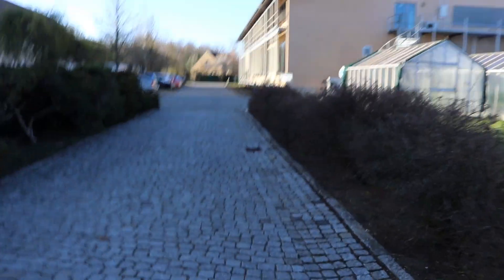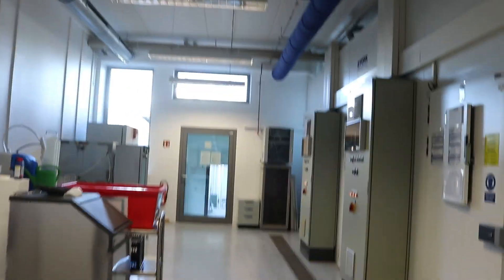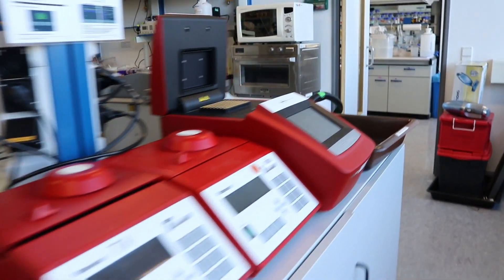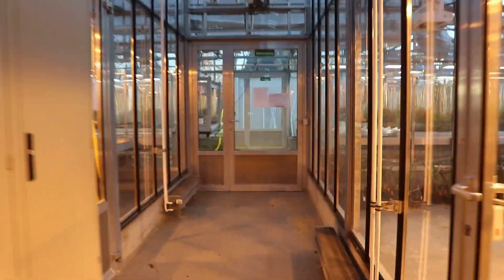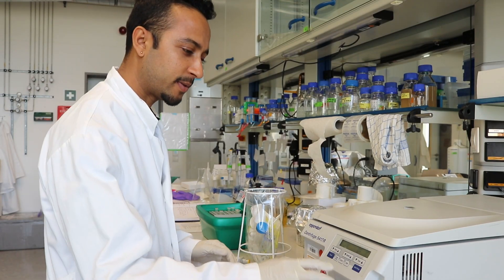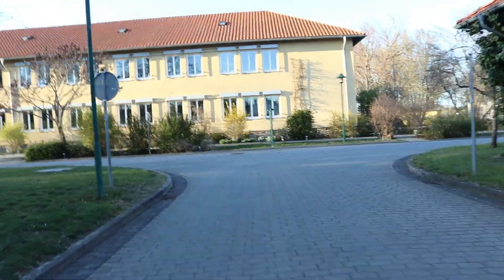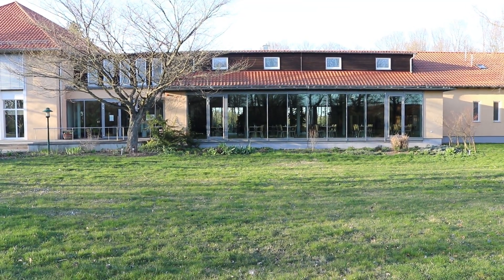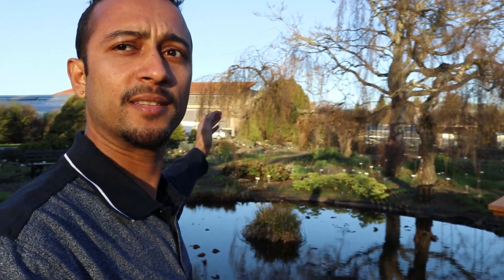My research place | IPK-Gatersleben | Leibniz Institute of Plant Genetics and Crop Plant Research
A regular day, a regular research, a vlog made